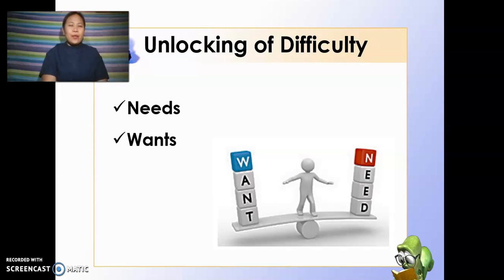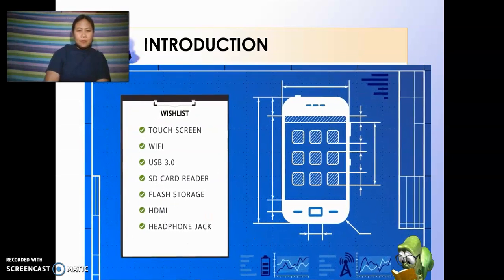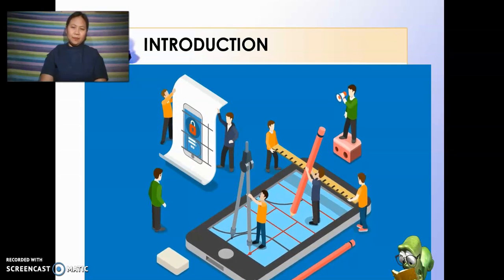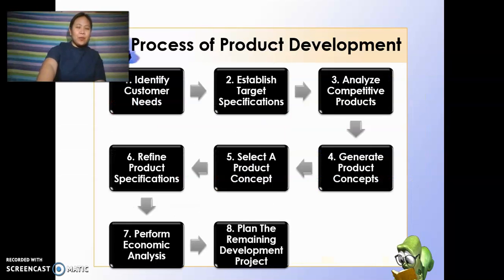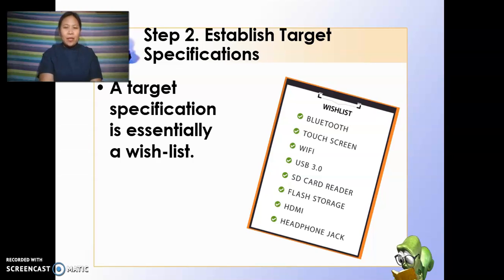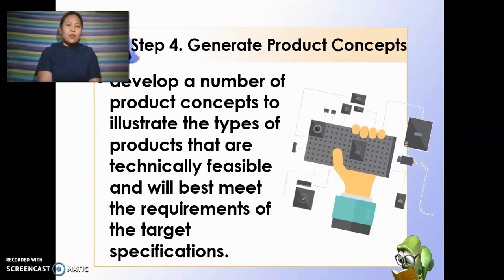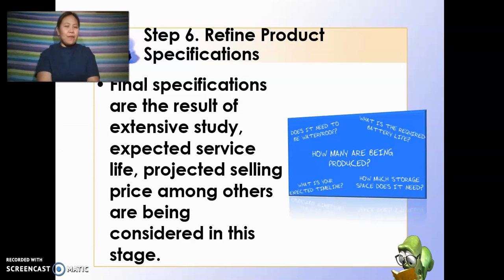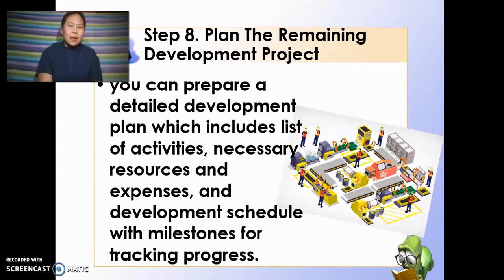Distance Learning - Topic: Product Development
A video on the definition of Product Development and its process using screencastomatic